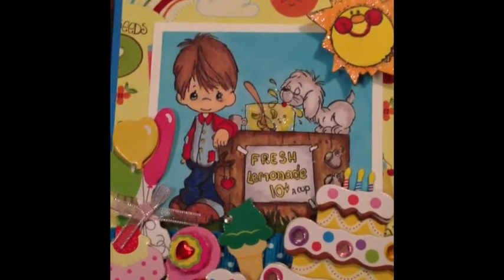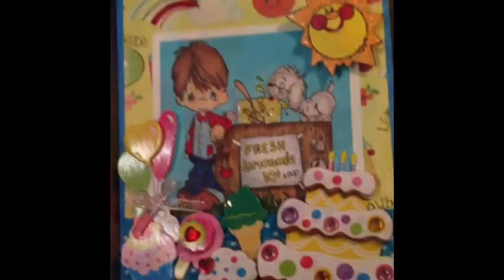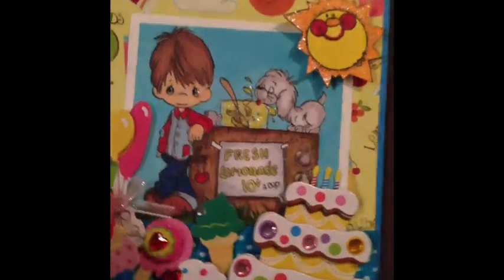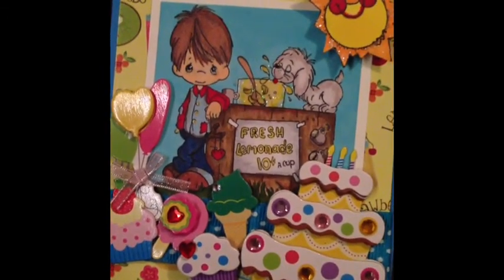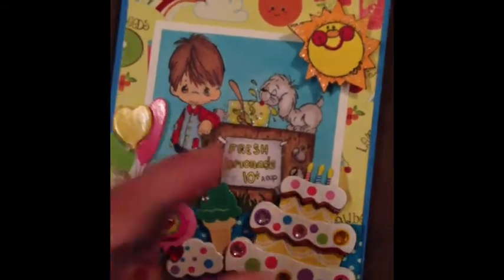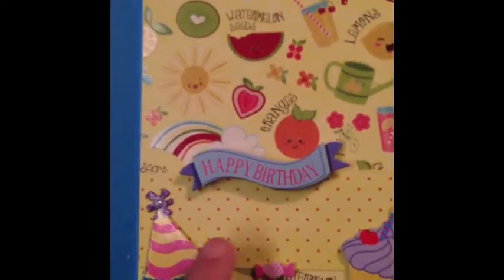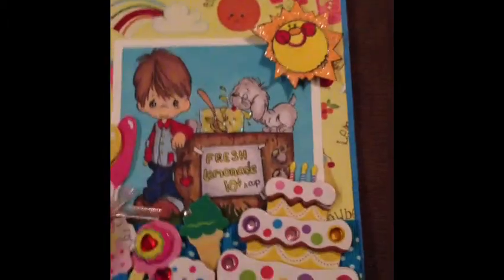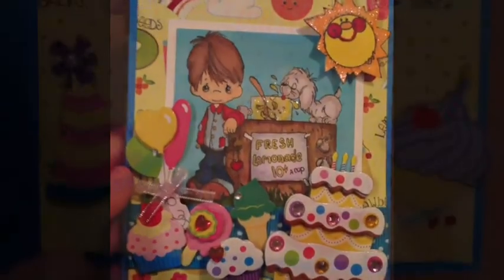Summer FUN Birthday Yum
Just a little card for my nephew for his birthday this summer...I'm so behind arrrr (same kid I made confirmation card for and the planet X birthday card last yr for